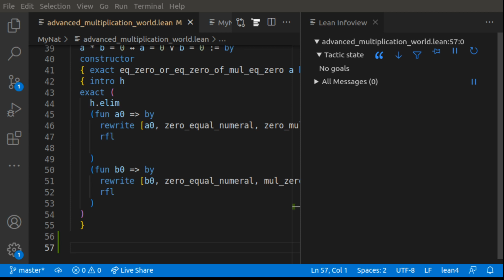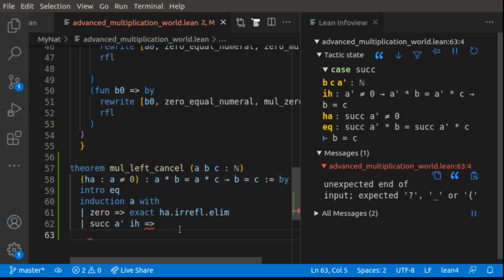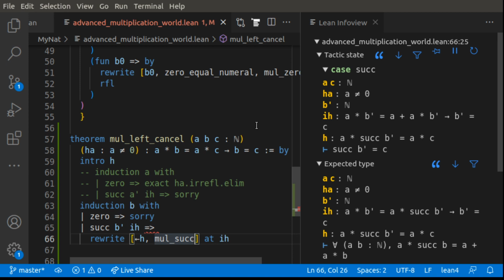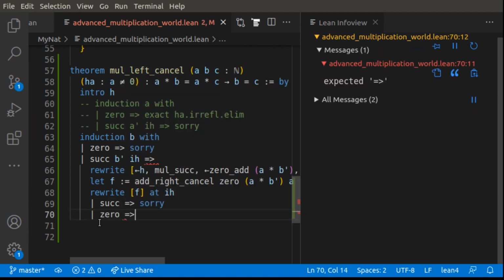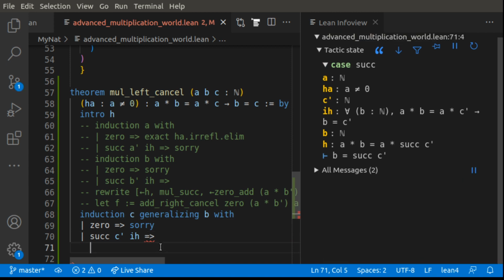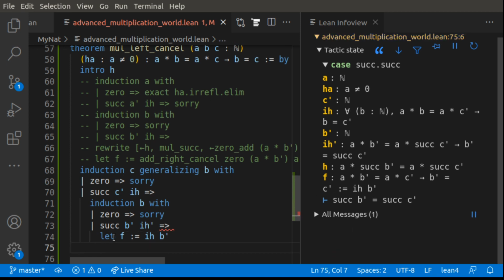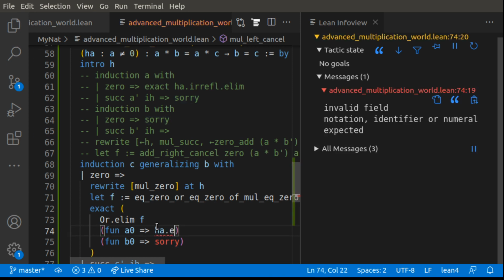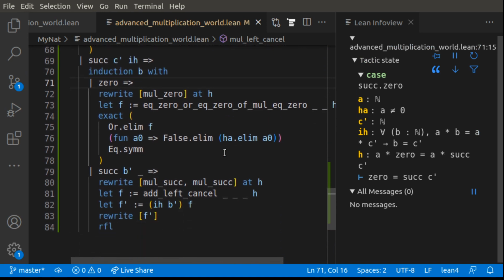Natural Number Game in Lean 4 - Episode 18 Advanced Multiplication World Final Boss